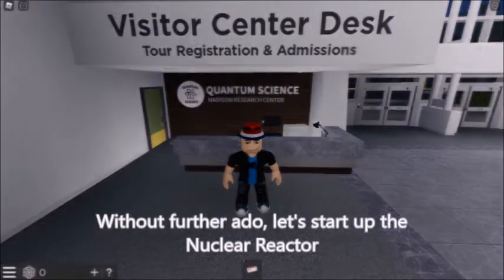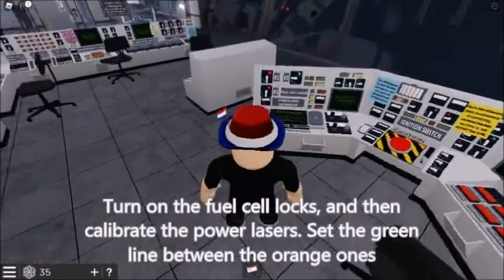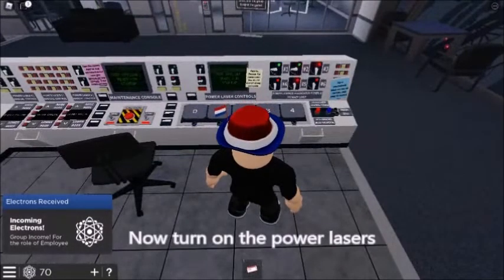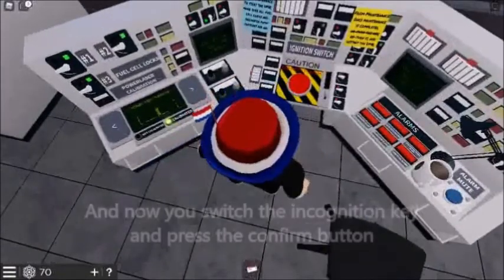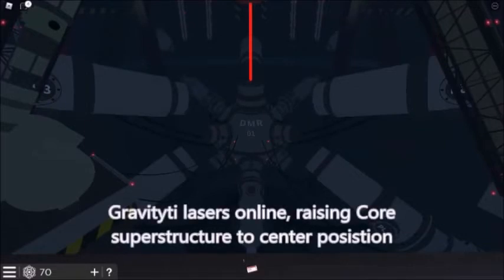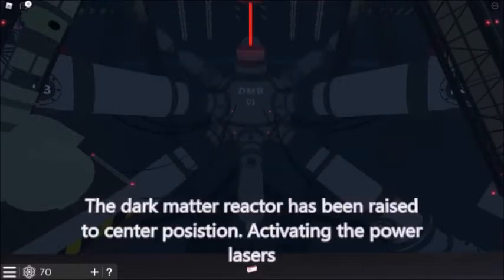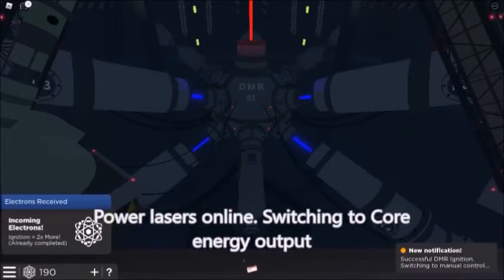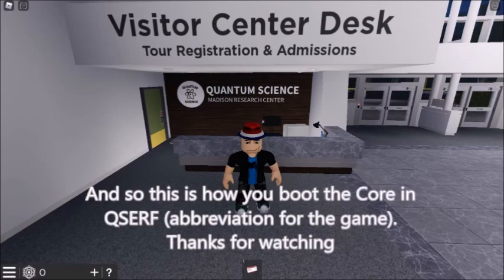Quantum Science Energy Research Facility: How to start up the Core (part 2: Core bootup)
Hello everyone. Welcome to part 2 of my vidio of Quantum Science Energy Research Facility. Hope you enjoy it.

Chapters:
0:00 - Intro
0:22 - Fuel cell locks and calibrating power lasers
1:02 - Power lasers
1:12 - Coolant pumps and lasers
1:26 - Incogntion and startup sequence of the Dark matter reactor superstructure
2:49 - Outro